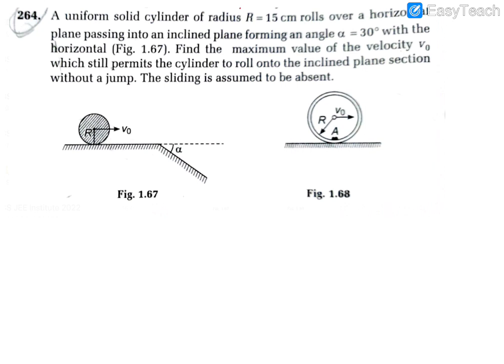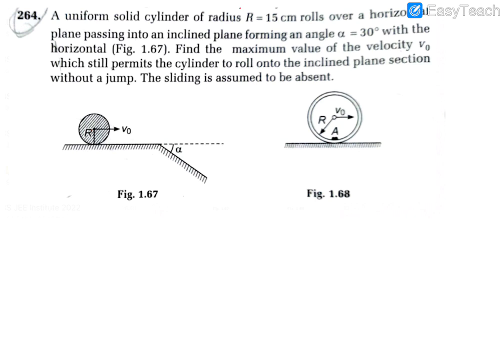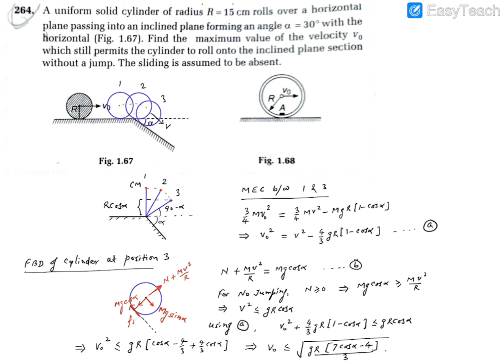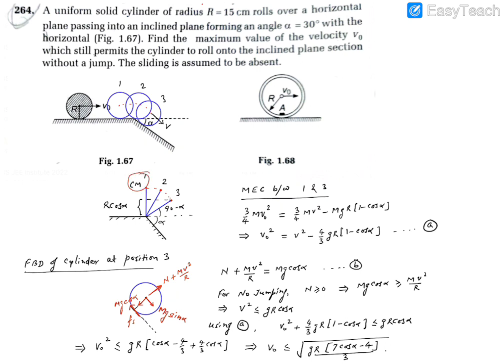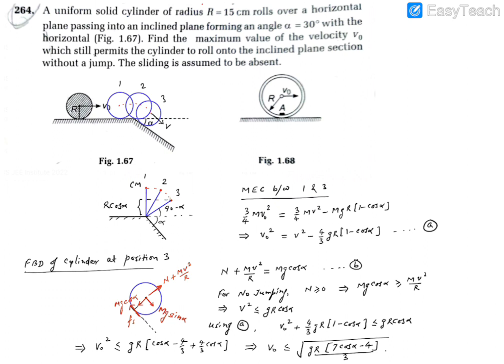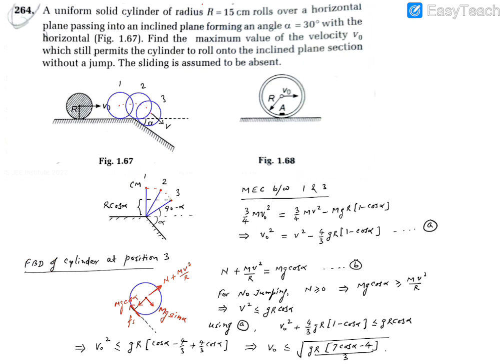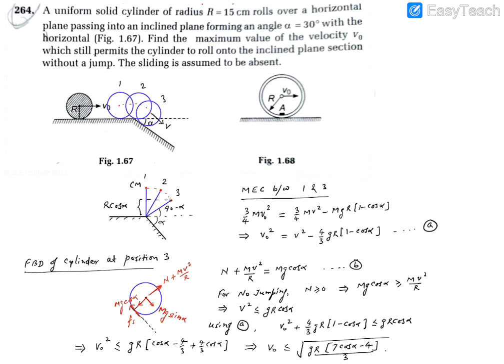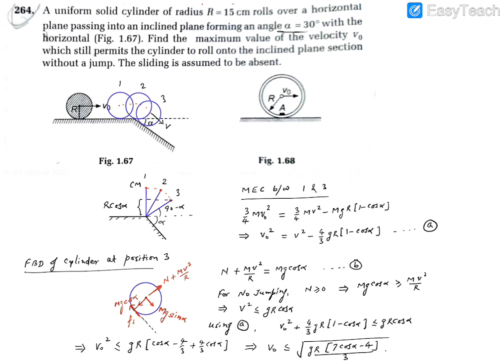Topper's Doubt Solutions (TDS) Q.3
Que.
A uniform solid cylinder of radius R=15 cm rolls over a horizontal plane passing into an inclined plane forming an angle alpha = 30 deg with the horizontal. Find the maximum value of the velocity V0 which still permits the cylinder to roll into the inclined plane section without  a jump. The sliding is assumed to be absent.